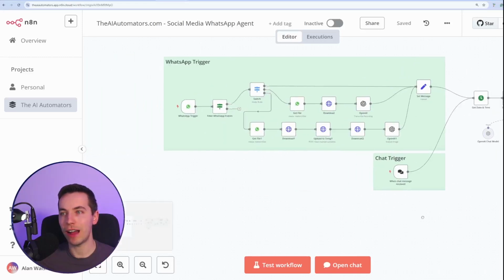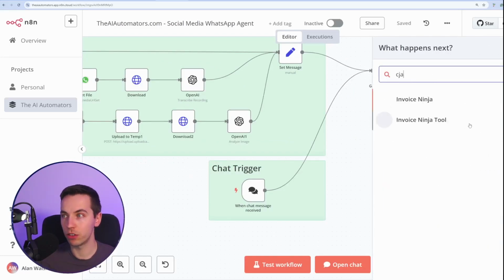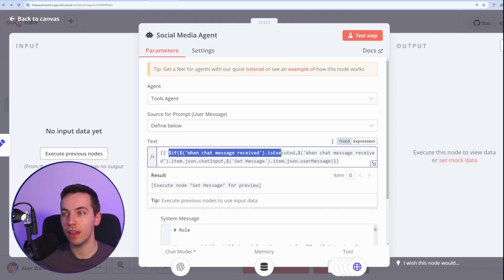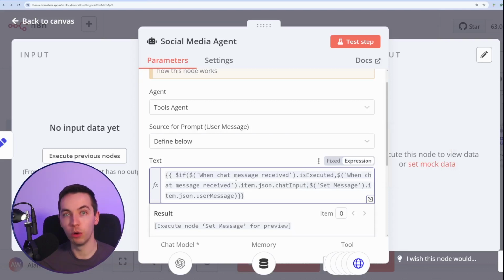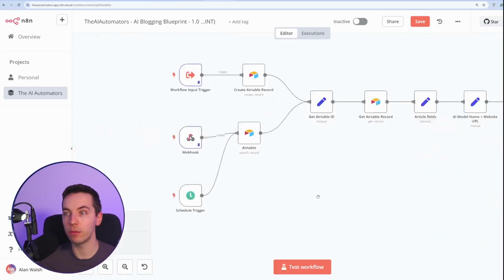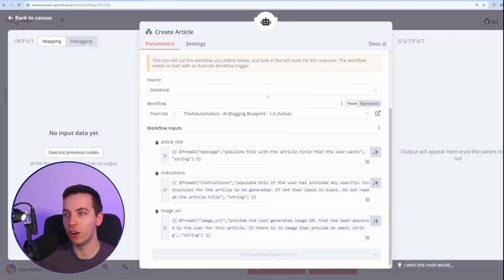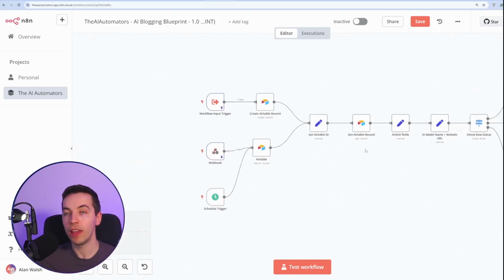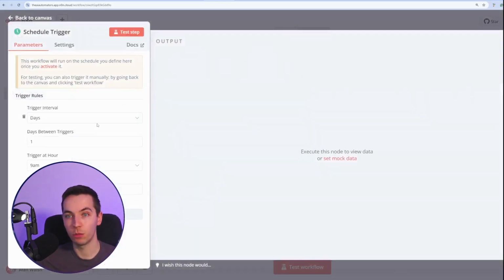Multiple workflow triggers